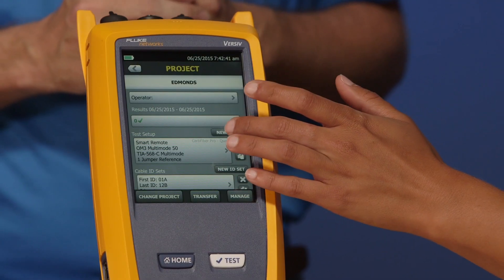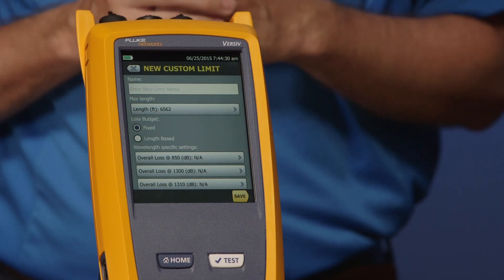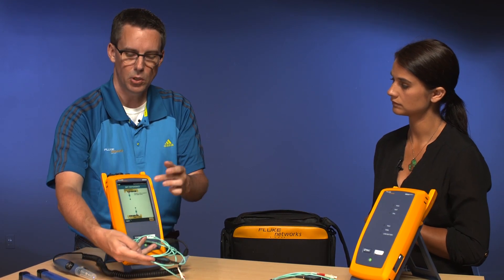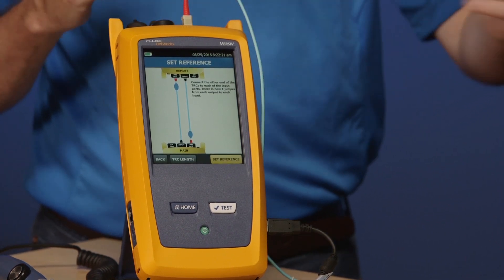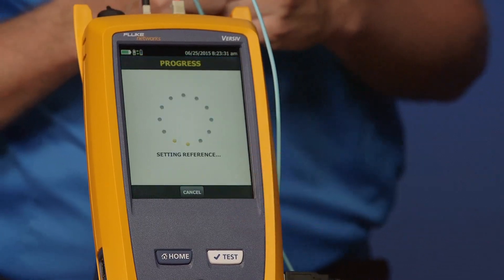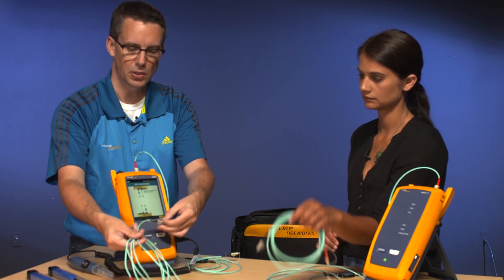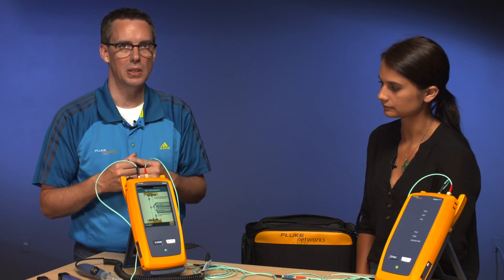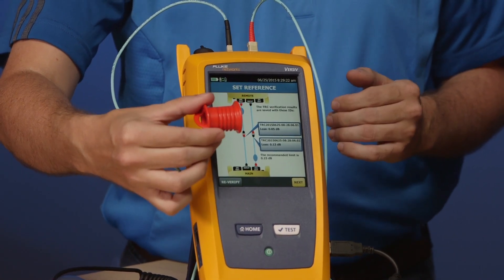CertiFiber® Pro OLTS- Setup Part 2: By Fluke Networks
Part three of our five part series.Learn more about CertiFiber® Pro OLTS